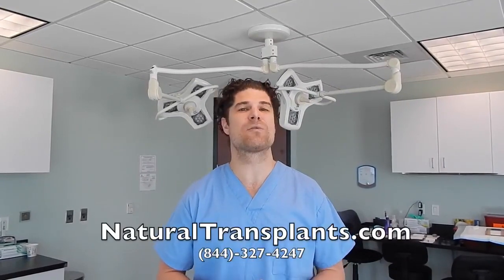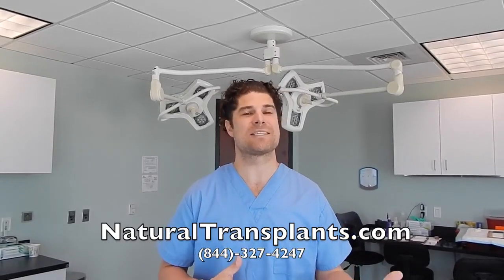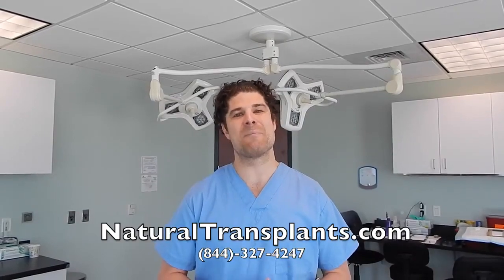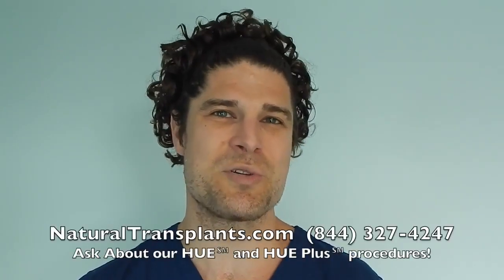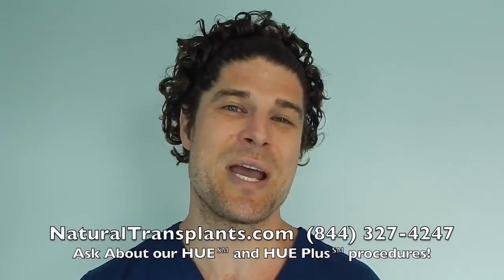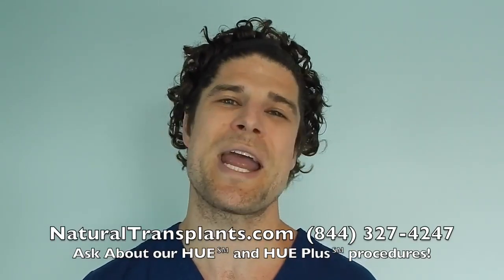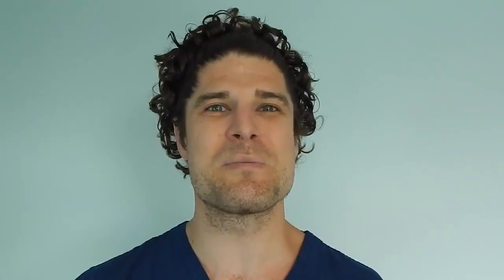In the Miami, FL area and learn how to get a great looking hair transplant.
What is the Norwood Hamilton Scale? The Norwood-Hamilton Scale, otherwise known as the Norwood Loss Scale, is widely used and accepted as the medical standard for classifying male pattern baldness and hair loss.

The classification has 7 stages and each is clearly distinguishable from one other. At the Norwood 1 Stage, there is very little to no visible signs of hair loss. While at a Norwood 7 Stage, the only hairs remaining are on the back and sides of the head forming the familiar “horseshoe” pattern.

For some people, a successful hair transplant can be life-changing.

Natural Transplants, Hair Restoration Clinic is a leading hair transplant center providing many hair transplants and hair loss treatment options. The most effective treatment for hair loss is a permanent hair transplant.

At Natural Transplants, Hair Restoration Clinic we guarantee that our hair transplants will appear natural and indistinguishable from non-transplanted hair.

If you believe that your hair loss has gotten so bad that it worries you, we invite you to consider Natural Transplants to get you a fuller head of healthy natural-looking hair. A successful hair transplant surgery can be life-changing as a new hairline will have you looking younger and feeling more confident.

We are dedicated to your goal of a fuller head of natural-looking hair that will have you looking younger, feeling more confident with a more positive self-image. For some people, a successful hair transplant can be life-changing.

If you have bald patches or an excessive degree of thinning, you are most likely a good candidate for hair replacement surgery, especially if your receding hairline makes you uncomfortable or even self-conscious.

Natural Transplants, Hair Restoration Clinic is a leading hair transplant center providing many hair transplants and hair loss treatment options. The most effective treatment for hair loss is a permanent hair transplant performed by an experienced, skilled, and medically licensed surgeon.

When exploring hair loss treatment options and setting expectations for hair growth after a hair transplant it's important to understand where you fall on the Norwood Scale.

At Natural Transplants - our knowledgeable hair transplant surgeons are available to supply a Norwood Scale classification and review your hair restoration options FREE of charge.

Our success rates for our hair transplant procedures are extraordinary and exceed 98% for new hair growth and results in 30%-40% increased density in the transplanted areas.

A hair transplant at Natural Transplants is guaranteed to change the way you look with a fuller, thicker head of natural hair.

Plus, the HUE Method® used at Natural Transplants results in a scarless incision. It's nearly invisible and you won't be able to see anything but a faint line when your hair is cut to just a 1/2" length.

Learn how you get a great hair transplant with us by visiting our

If you are wanting a permanent hair loss solution start today by scheduling a free hair transplant consultation with one of our hair transplant doctors.

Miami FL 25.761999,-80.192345